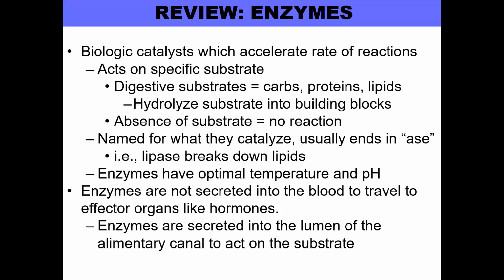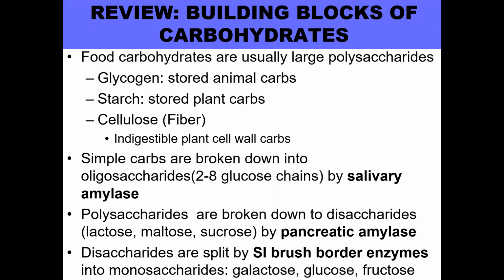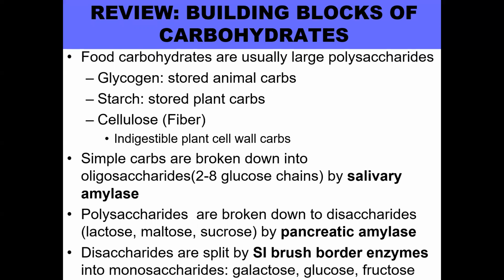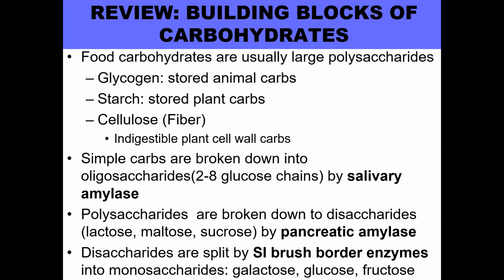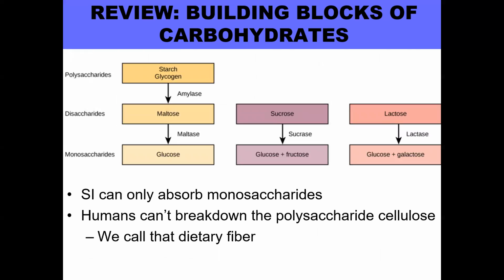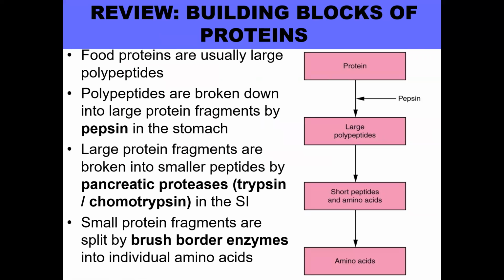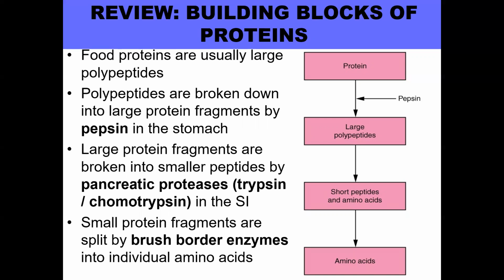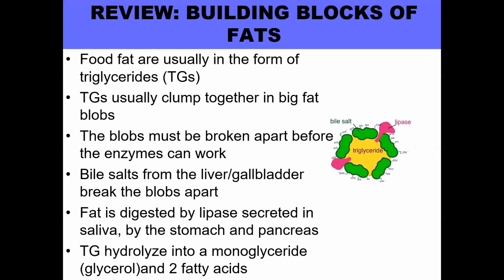BIO 169 Ch 23 Part 6 Review of Nutrient Building Blocks